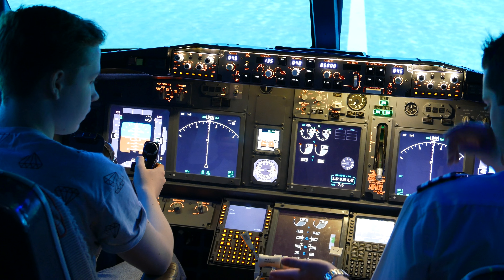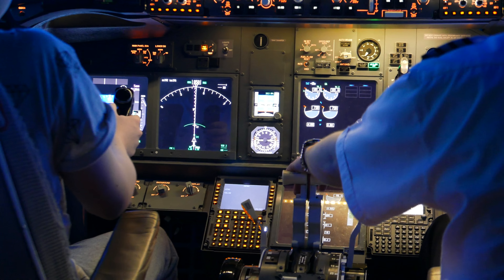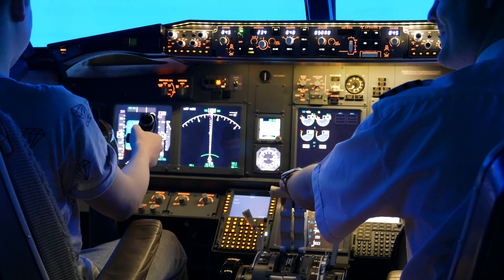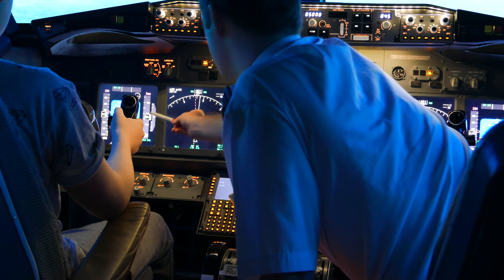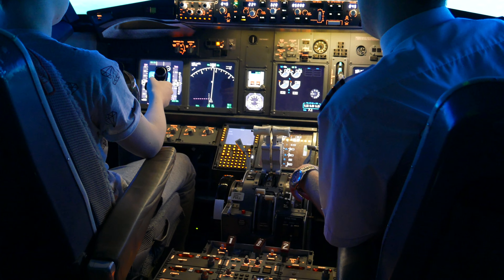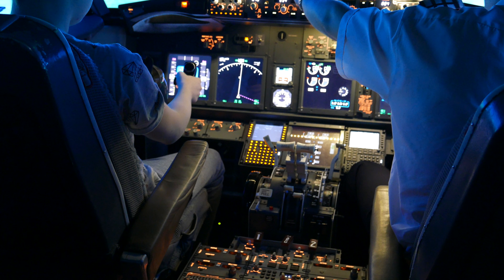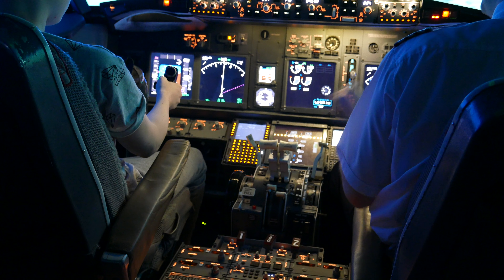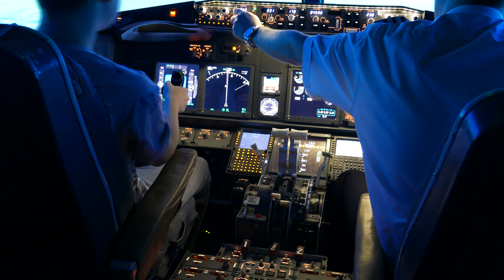737NG Sywell Flight Simulator in 4K. Take off from Coventry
Fabulous day at Virtual Aerospace in Northamptonshire.  Joe was the perfect host.

Take off from EGBE, followed by 2 touch and gos.

I think the s/w is Prepar3D by Lockheed.